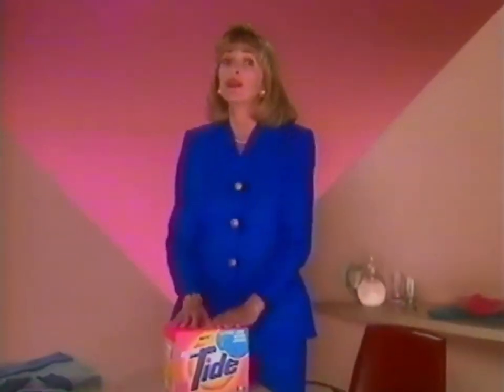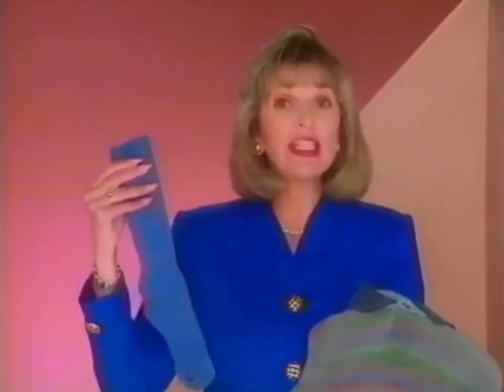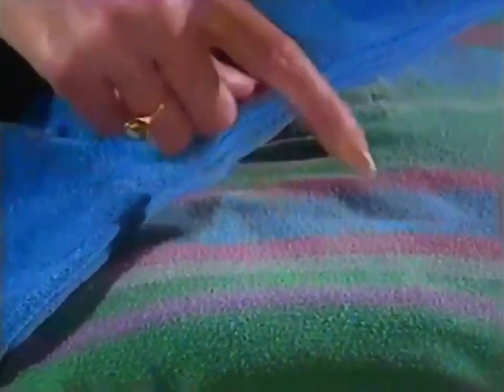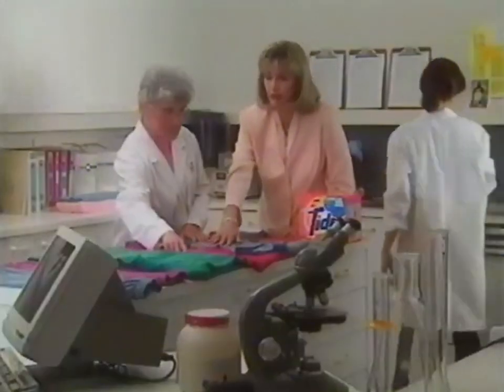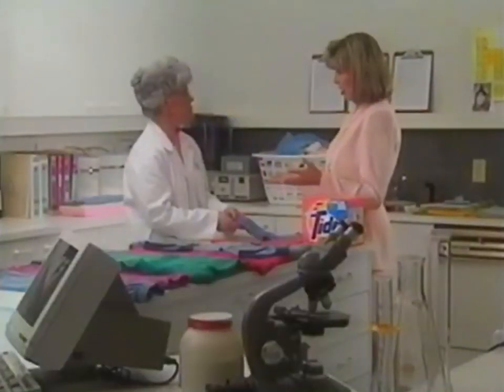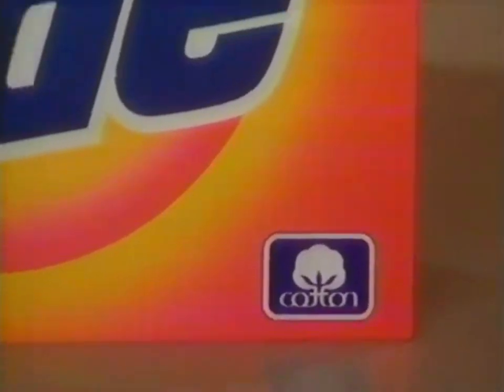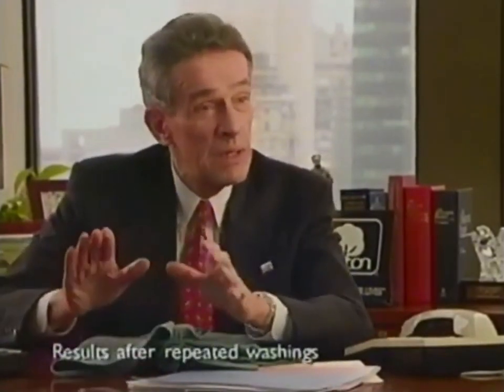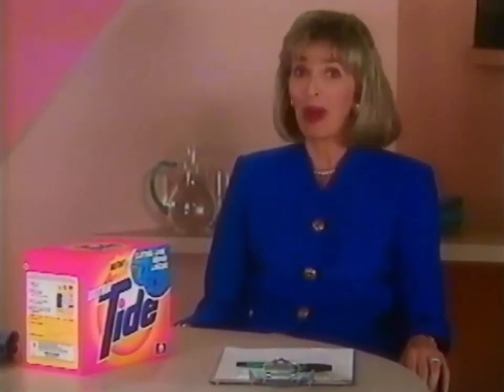Ultra Tide 1994 (CAN)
Retro Waschmittel Werbung von 1994 aus Kanada: Ein außergewöhnlich langer Spot mit 90 Sekunden Spieldauer für Ultra Tide. @1978WAM
Retro detergent commercial from 1994 from Canada: An exceptionally long 90-second spot for Ultra Tide. @1978WAM